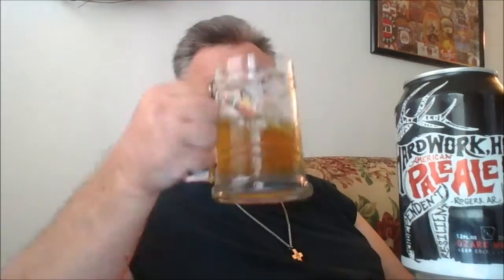Drinkin' With The Beer Whisperer: Ozarks Beer Co American Pale Ale!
4.3% ABV and 100% SPECTACULAR! A brilliant American craft APA